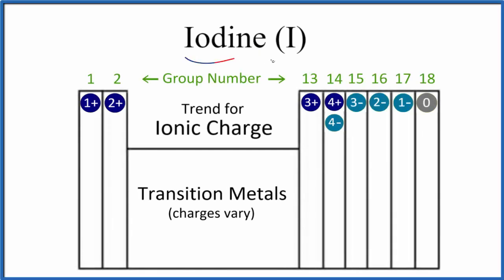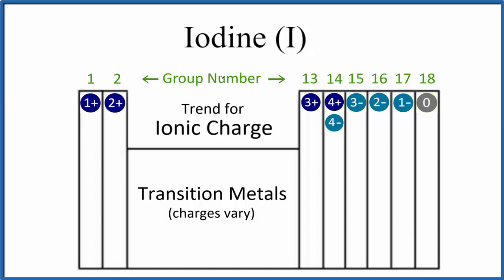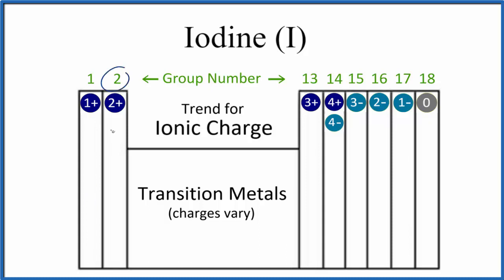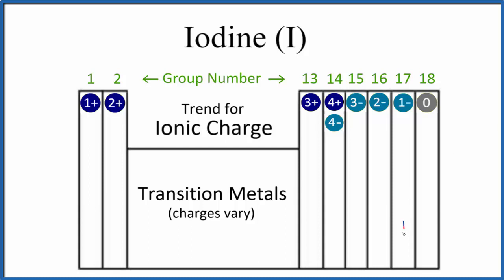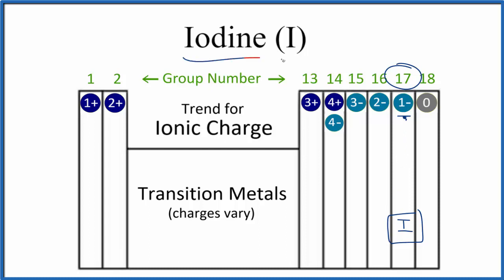How to Find the Ionic Charge for Iodine (I)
Using a simple, general trend for the ionic charge for elements on the Periodic Table, in this video we find the ionic charge for Iodine (I). The periodic table is organized like a chart for ionic charge with elements in many groups having the same charge.

Often in chemistry you’ll use the ionic charge of an element like Iodine to figure predict the products of a reaction or write the name or formula for a compound.

We can also look at the electron configuration for an element like Iodine to determine the number of valence electrons in the highest energy level.

Note that when we look at the charge on ions, it is important to understand that ions come in pairs.  In an ionic compound like NaI, the Na is a positive ion (Na+) and has transferred/lost an electron to the Iodine atom which now has an extra electron and is negative (I-).   We can dissolve NaI in water and it will split apart into Na+  and  I-.  The electron from the Na is now with the I.

Helpful Videos